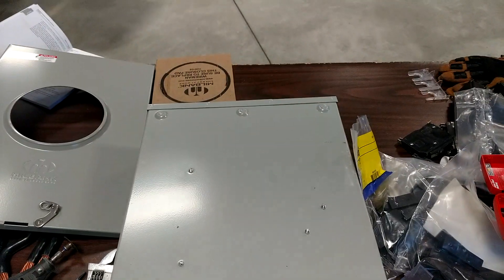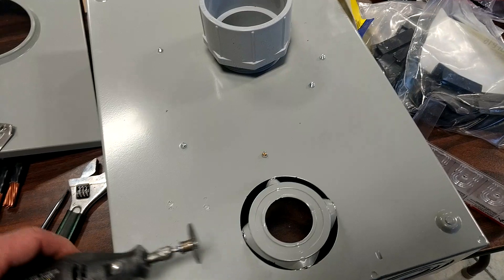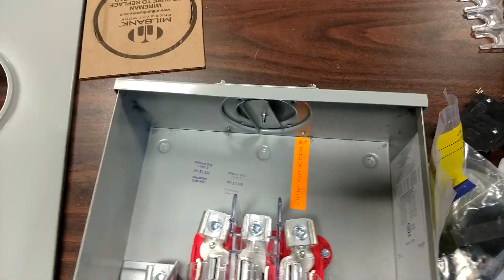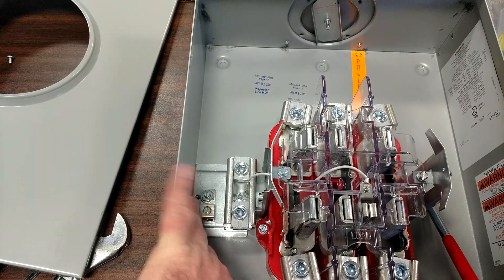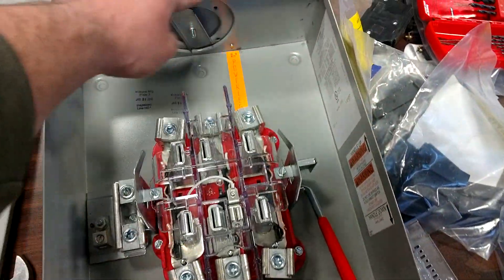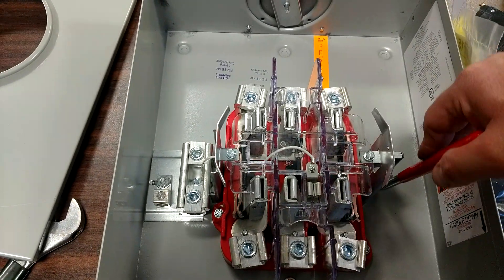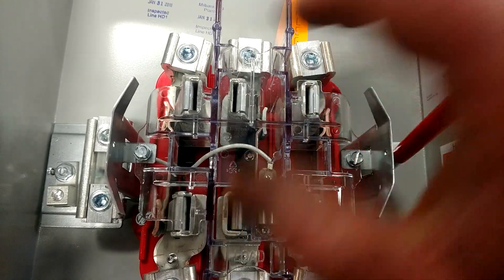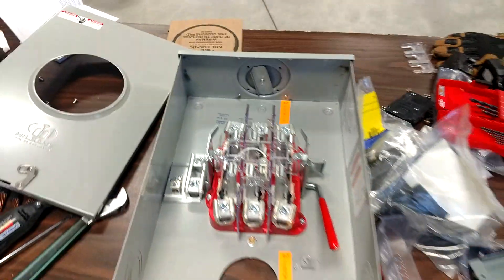Explaining a 200-ampere, 3 phase meter socket with bypass lever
I also had to cut out the concentric knockouts.